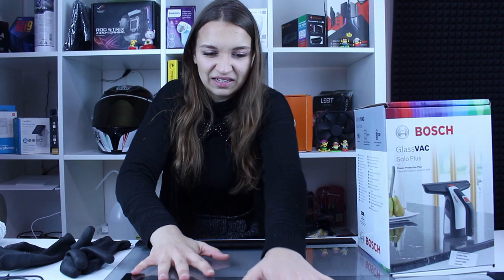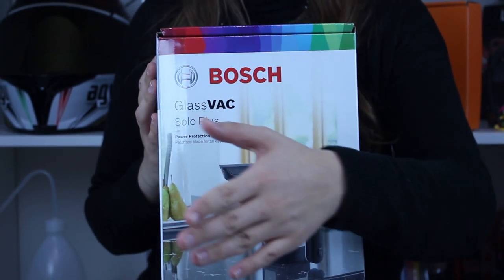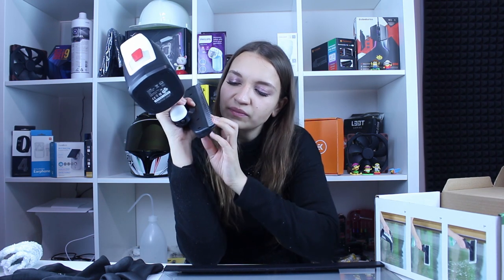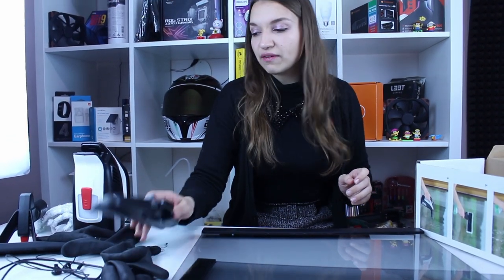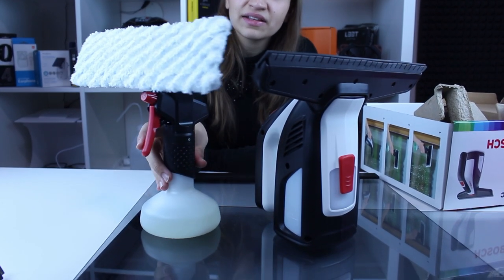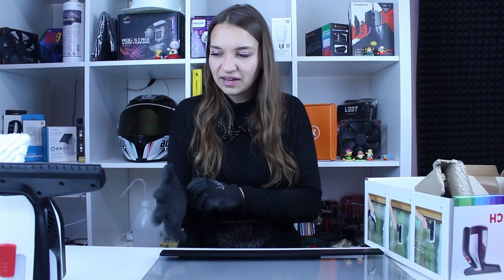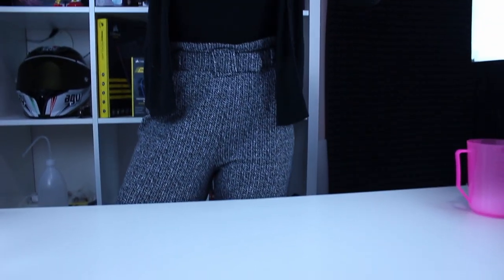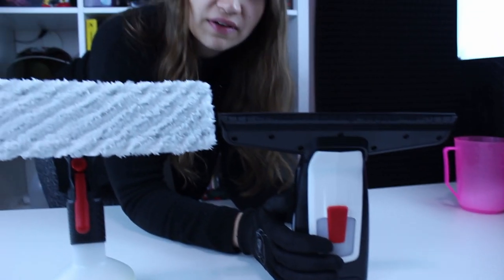Tempered GLASS Cleaning Made EASY - BOSCH GlassVAC Solo Plus Review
►Amazon US / Bosch GlassVAC Battery Window Vacuum Cleaner

►Amazon UK / Bosch GlassVAC Battery Window Vacuum Cleaner

►Amazon Germany / Bosch GlassVAC Battery Window Vacuum Cleaner

I really hate when somebody touches my tempered glass, with their oily fingers.
Cleaning windows and glass is pain but I found a solution for my problem.

Window cleaning made easy:

✅ GlassVac – the first cordless window vacuum from Bosch.

✅ The GlassVac is ready to use at any time.

✅A particular advantage is that the wiper blade utilizes existing Bosch expertise from the automotive sector.
The GlassVac wiper blade has “Power  Protection Plus”, an innovative wiper-rubber technology with polymer coating, which until now had been used only for windscreen wipers from Bosch.

This technology now also guarantees clean results at home:

The wiper blade glides effortlessly over surfaces because it generates very little friction, so that streaks and annoying squeaking noises are a thing of the past. The wiper lip is also very robust and durable and lasts longer than conventional rubber lips.

Clean windows indoors and outdoors, glass surfaces, tiles, mirrors or shower cubicles and also vacuum spilled liquids – the GlassVac can do it all. At the same time, the cordless window vacuum boasts an exceptionally compact design: At a height of only 22 centimeters it is shorter than equivalent competitor models to clean right up to the surface edge.

✅ It cleans windows and smooth surfaces in two steps.

✅ Step one:

Mix detergent with water in the applicator and spray it on the surface. Any conventional detergent can be used. The spray nozzle is adjustable so the spray pattern can be adapted to the surface area. Stubborn dirt can be removed at the same time with the integrated microfiber cloth, which can be easily detached for washing. The spray applicator sits comfortably in your hand and can be set down safely on its broad base.

✅  Step two:

Switch on the GlassVac, place it against the window, or other smooth surfaces, and start vacuuming. The tool offers two wiper heads for different applications and surfaces: 133 and 266 millimeters wide. The products tank, which collects the dirty water, can be emptied quickly and easily by opening the rubber plug on the tank and pouring out the water.

Other features of the cordless window vacuum include an integrated LED light, which displays the battery charge, and a micro-USB charger simply used to re-charge the GlassVac.

It also comes with a wrist strap: clean effortlessly without the risk of dropping the tool.

✅ Specifications*
GlassVac
Battery voltage/capacity 3.6 V/2.0 Ah
Cleaning performance 105 m2/approx. 35 windows per battery charge
Wiper blade widths  133 and 266 mm
Wiper blade technology PPP – Power Protection Plus
Tool dimensions without wiper blade (height x length x width) 222 x 162 x 96 mm
Dirty water capacity 100 ml
Weight  700 g
  Spray applicator
Spray applicator dimensions
(height x length x width) 242 x 112 x 110 mm
Microfiber cloth size (length x width)

    276 x 70 mm
    110 x 60 mm

Capacity 300 ml
Scope of delivery/recommended retail price including VAT Window vacuum with integrated 2.0 Ah battery, two wiper blades, micro-USB charger, wrist strap and spray applicator with two microfiber cloths:

As you see the final result is flawless, I totally reccomend this product, for cleaning, I use it for my windows mirrors everywhere.